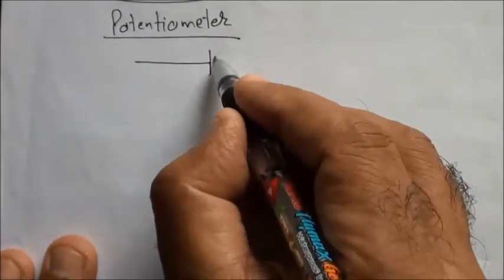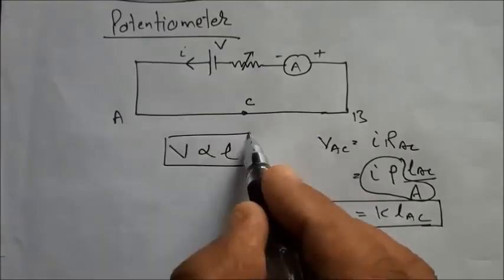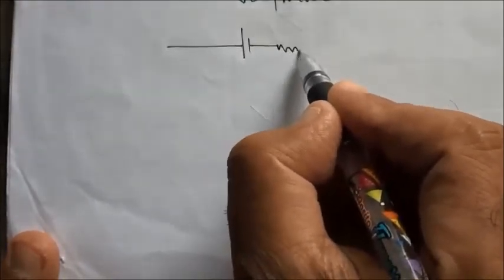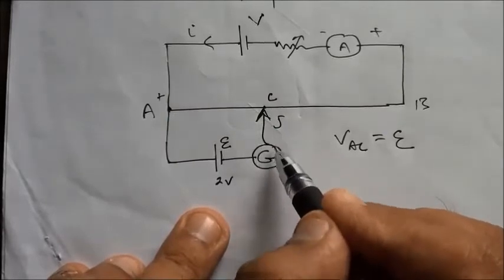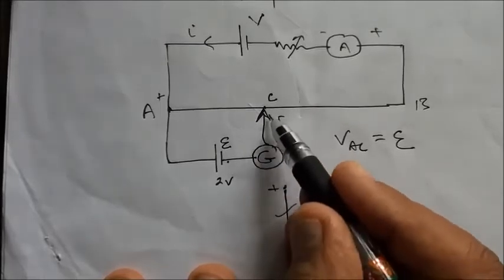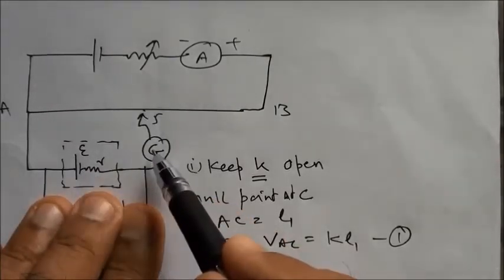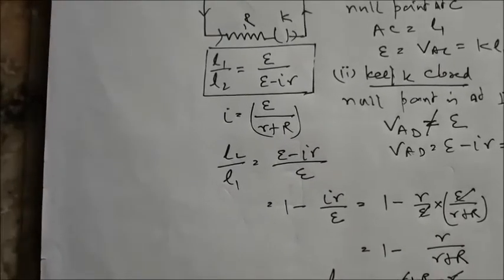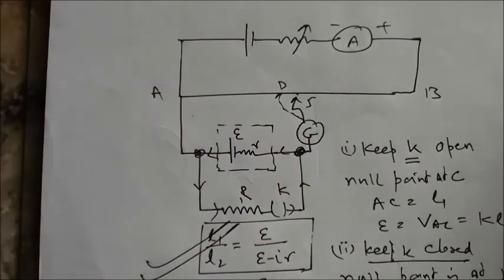Class 12 PHYSICS potentiometer (video 43)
This class covers the principle of potentiometer, its use to find out the ratio of EMFs of two cells and internal resistance of a given cell.